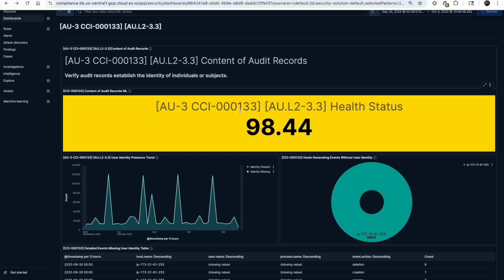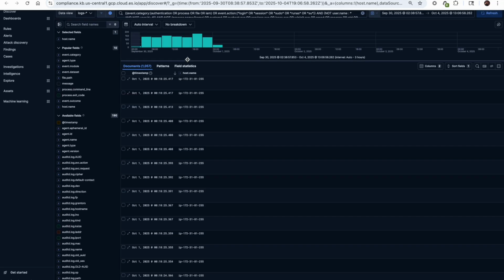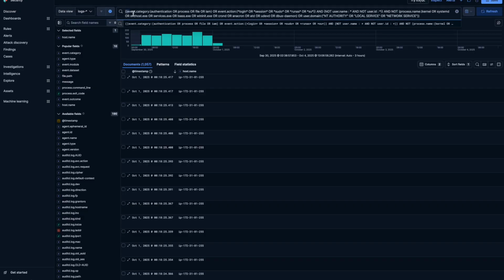Elastic SIEM and OpenRMF Professional: How to make alerts from these RMF & CMMC Dashboards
How to make alerts from these RMF/CMMC ML Jobs